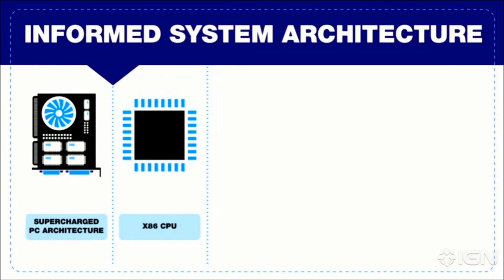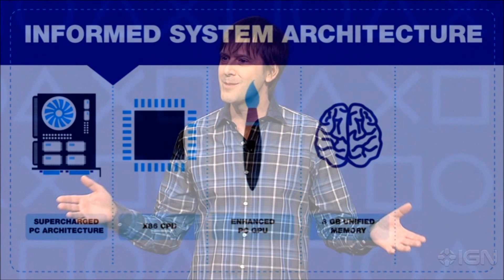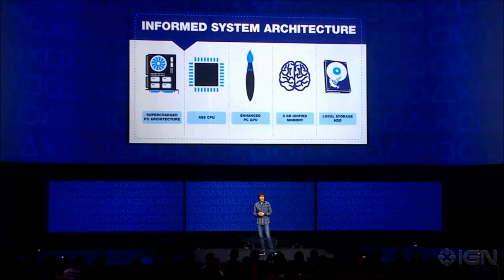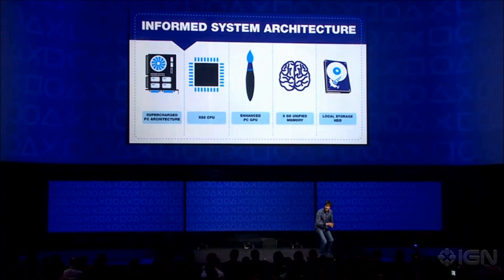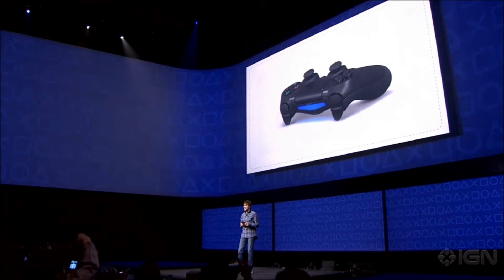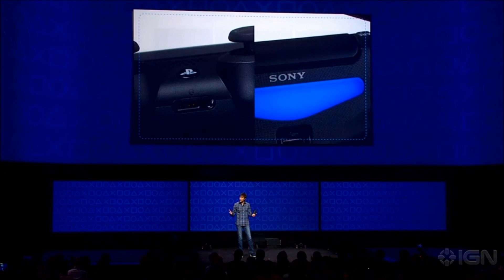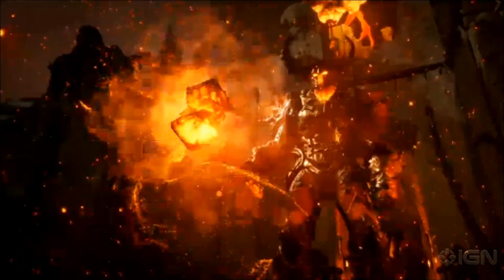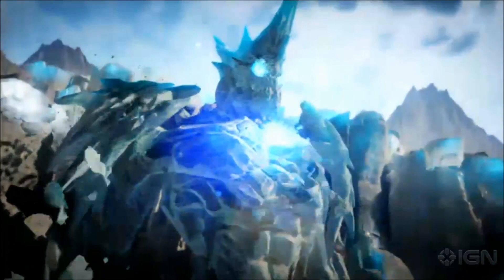PS4 - Playstation 4 Console Revealed - Sony Event 2/20/2013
We have a Minecraft server! Come discuss the PS4 with us! Server IP: mc.goldrealms.com

Sony finally revealed the Playstation 4 console at the Sony Event